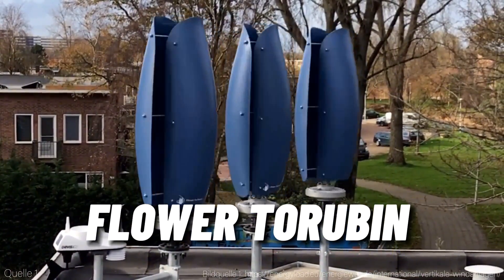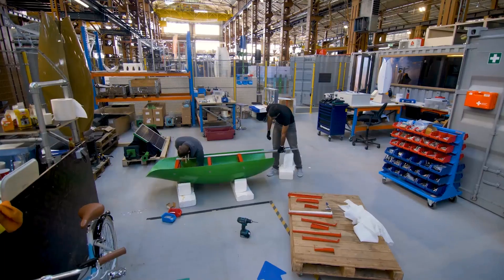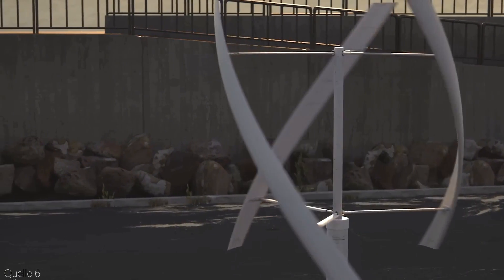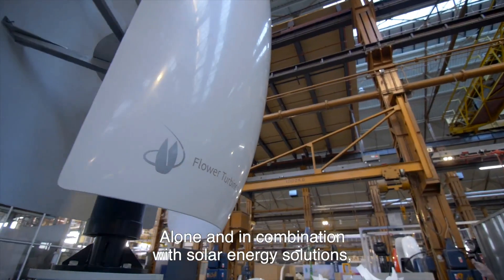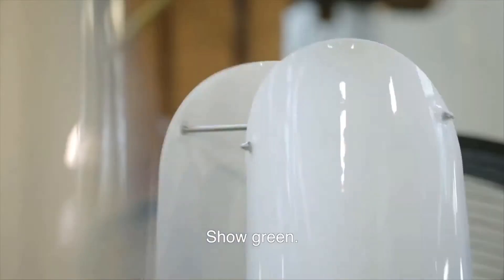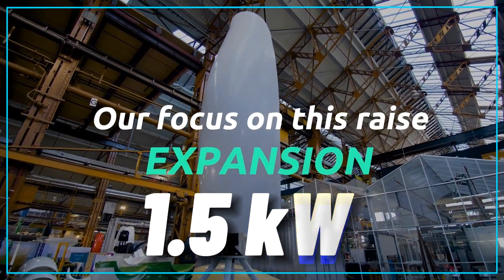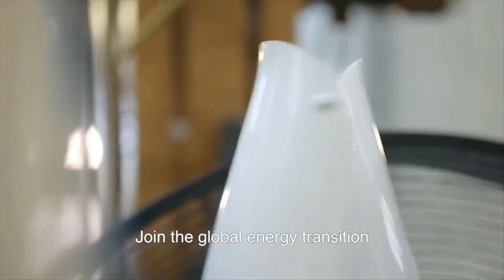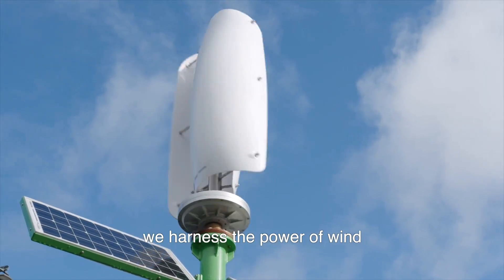The NEW Flower Turbines 2024 Most Powerful Wind Turbine In The World Outperform PV Solar Together?!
This is a wind turbine that you can install in your backyard, on your roof, or even on your balcony, and it will generate more electricity than a solar panel of the same size. How is that possible? Well, let me tell you all about it. First of all, let's take a look at the design of this wind turbine. As you can see, it looks like a flower, with four petals that spin around a central stem. The petals are made of lightweight and durable materials, such as aluminum and carbon fiber, and they have a curved shape that creates a lift force when the wind blows. This means that the petals can rotate even with very low wind speeds, as low as 2 meters per second. That's equivalent to a gentle breeze!

1. The videos have no negative impact on the original works.
3. The videos are transformative in nature.
4. We use only the audio component and tiny pieces of video footage, only if it's necessary.